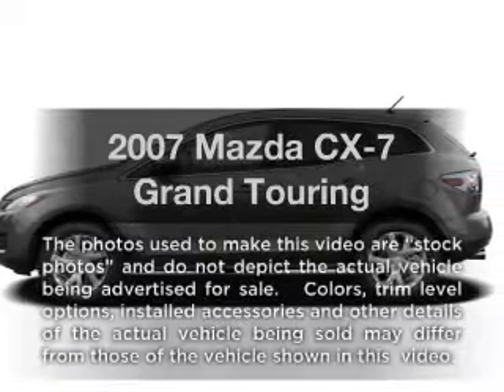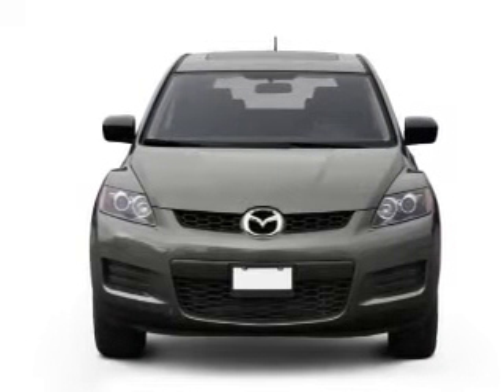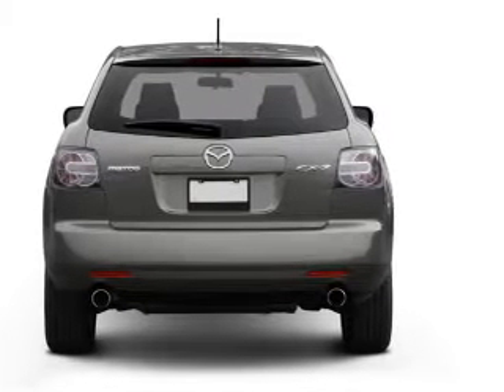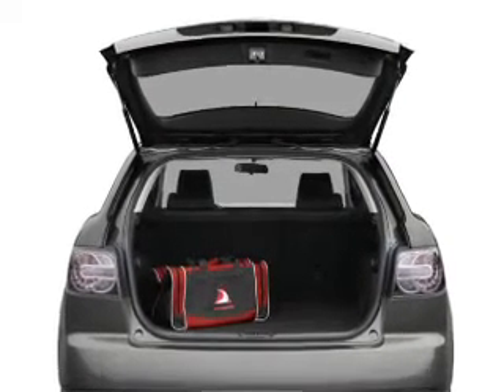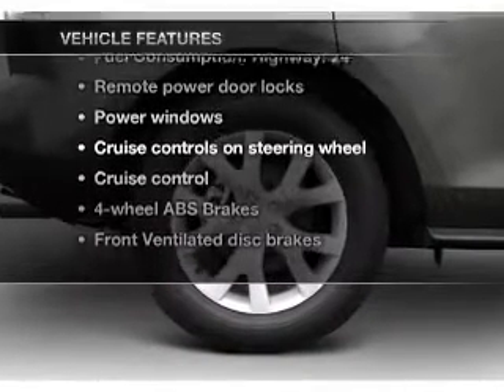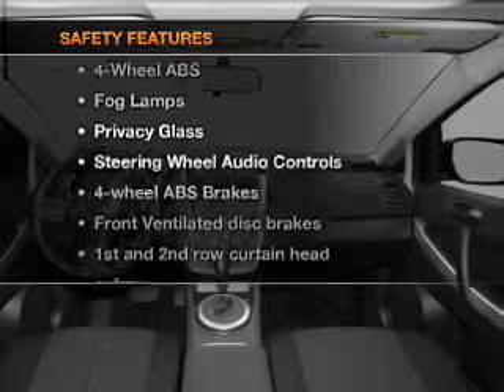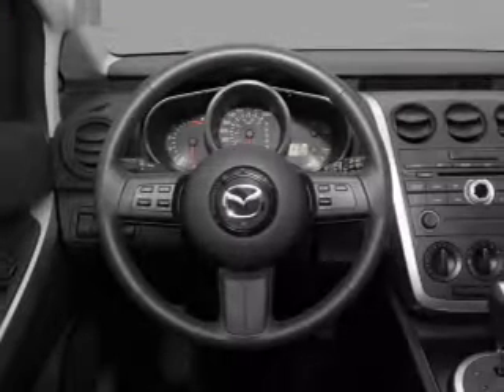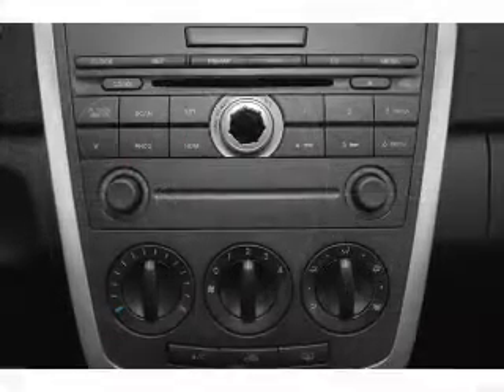2007 Mazda CX-7 - LAS VEGAS NV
Year: 2007
Make: Mazda
Model: CX-7
Trim: Grand Touring
Engine: 2.3 liter inline 4 cylinder 16 valve
Transmission: 6-Speed Automatic
Color: Galaxy Gray
Mileage: 47798
Address:
6800 S. TORREY PINES